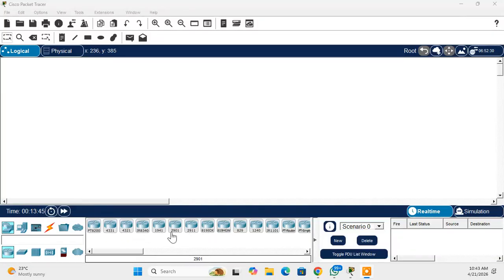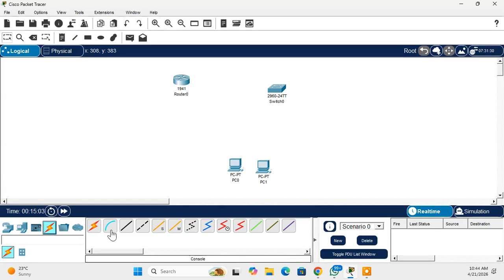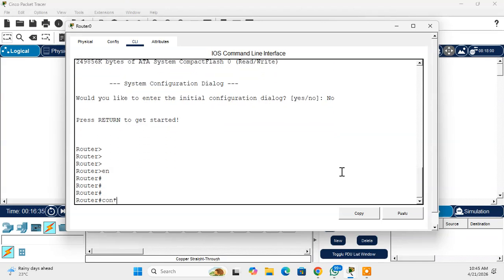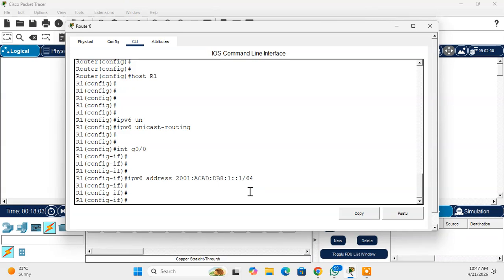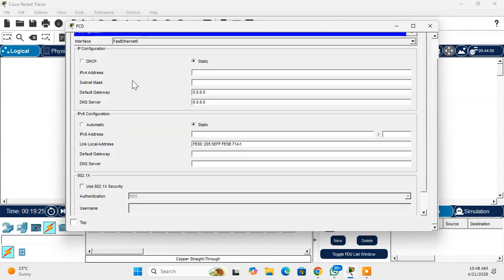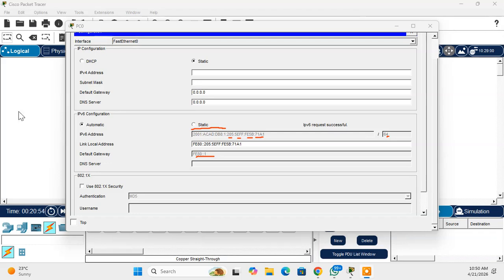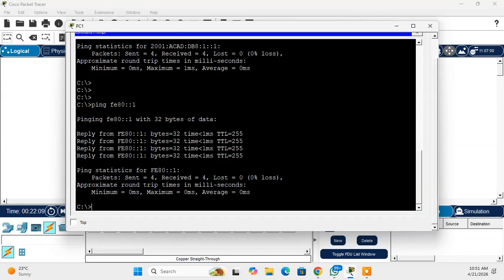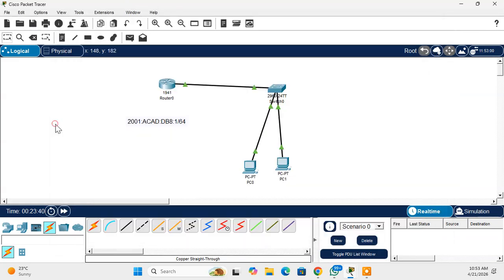Module 8 SLAAC Configuration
Configuring SLAAC (Stateless Address Autoconfiguration) in Cisco Packet Tracer is pretty straightforward once you understand the flow